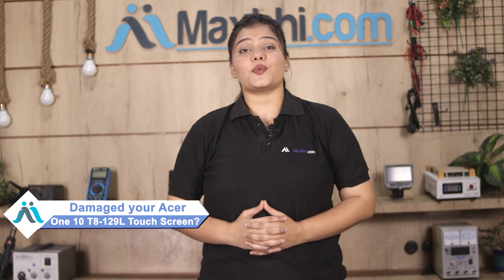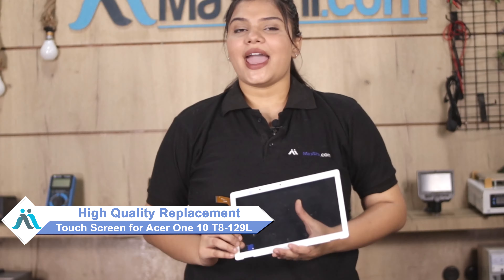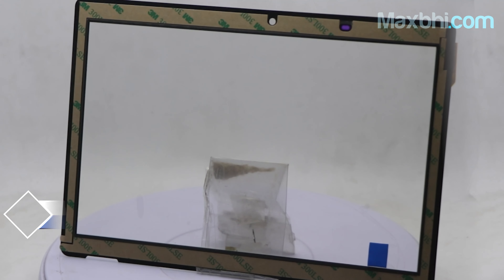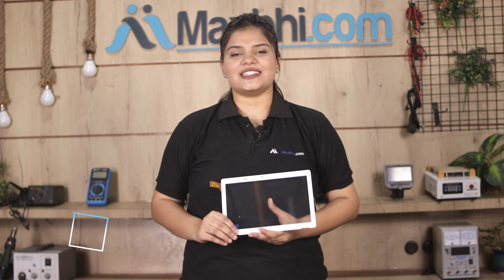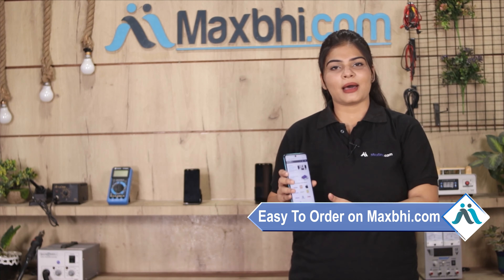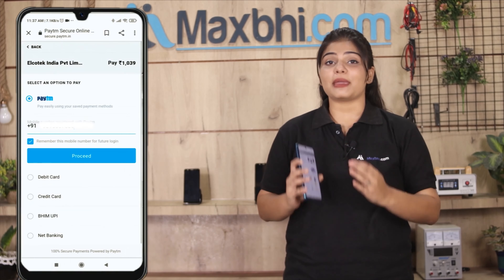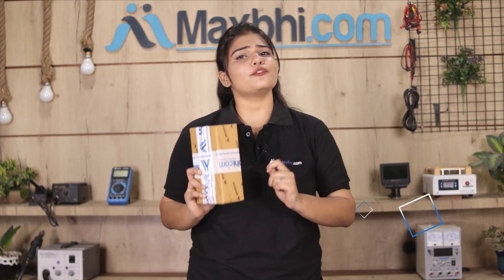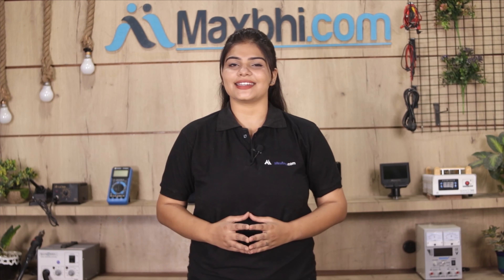Buy Acer One 10 T8-129L Touch Screen, Free Delivery High Quality Best Price Maxbhi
Damaged Touch Screen in your Acer One 10 T8-129L? The replacement Touch Screen for Acer One 10 T8-129L comes with replacement warranty and the shipping is done in secured packing to make sure you get the product in perfect shape.